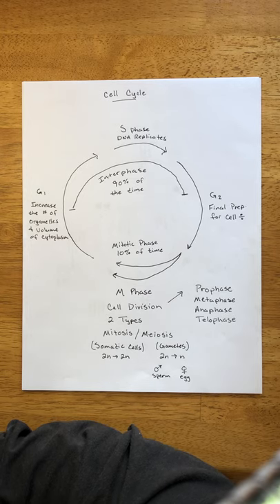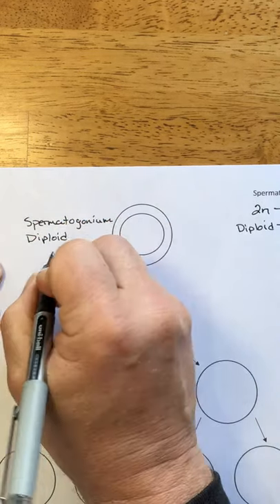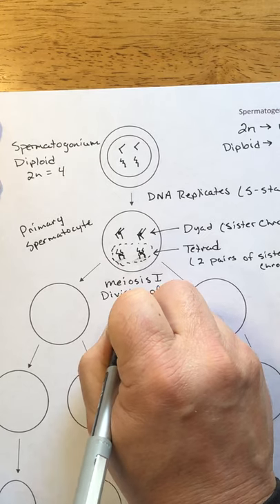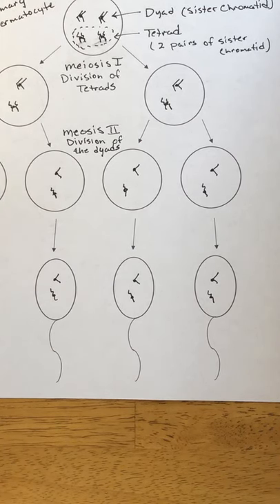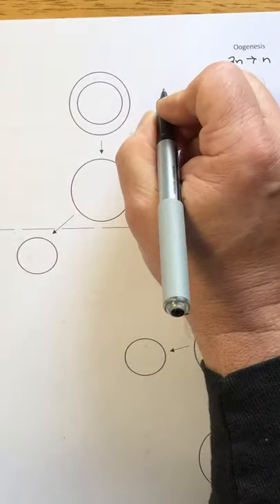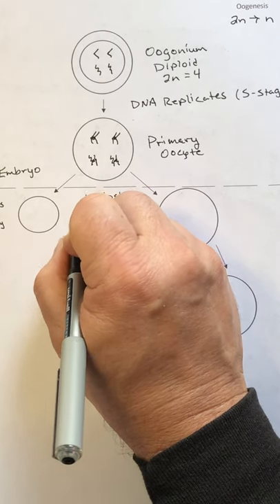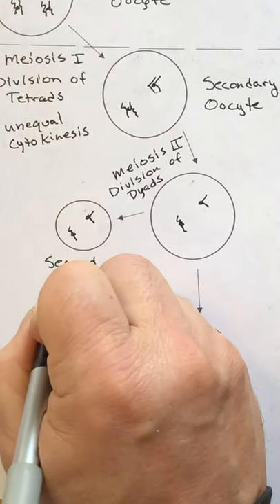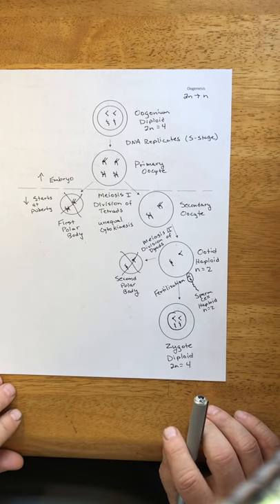Meiosis Summary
Meiosis Summary for BIO125